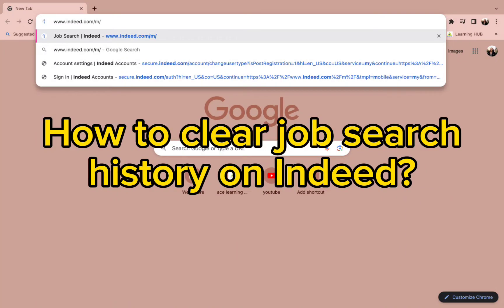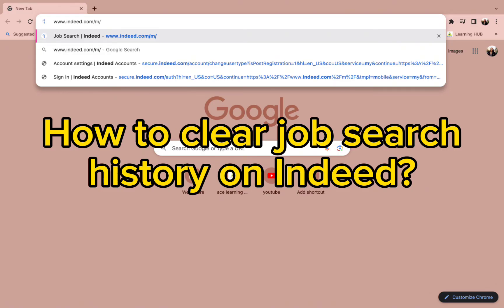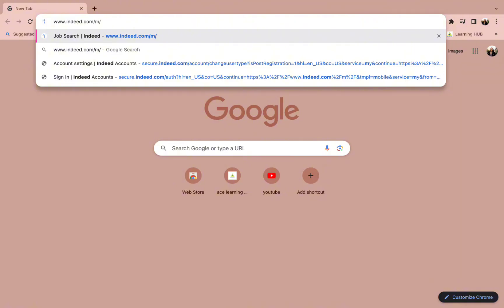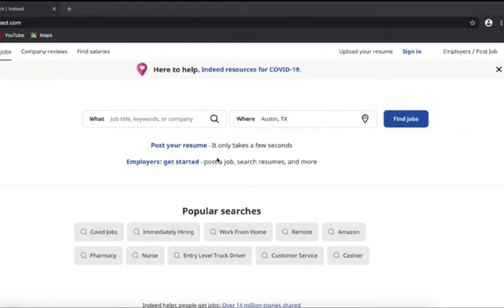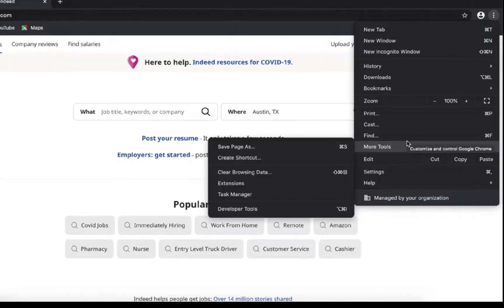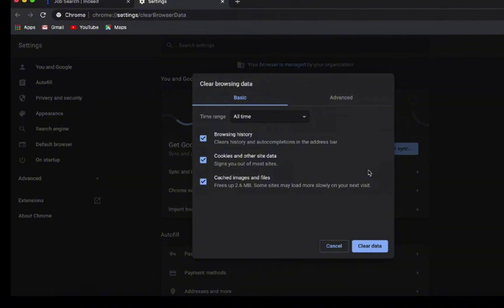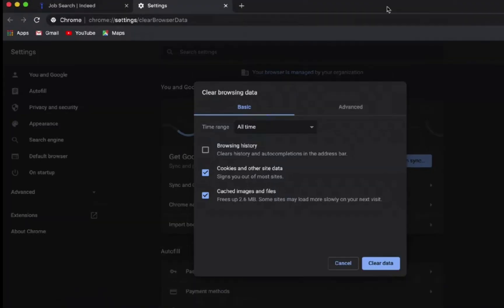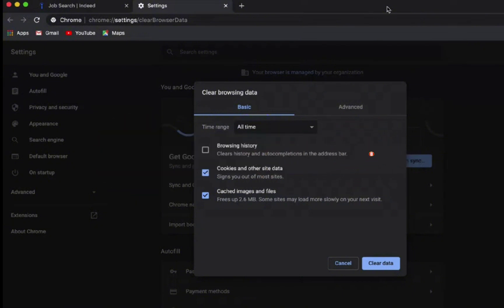How to Clear Job Search History on Indeed 2023?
Discover the steps to clear your job search history on Indeed and maintain your online privacy. Whether you're a job seeker or a frequent Indeed user, this tutorial will guide you through the process of deleting your search history step by step. Join us to keep your job searches confidential!